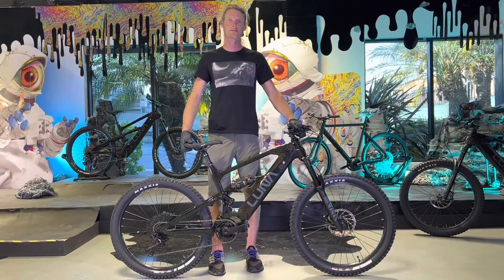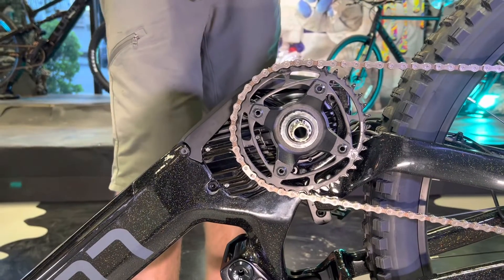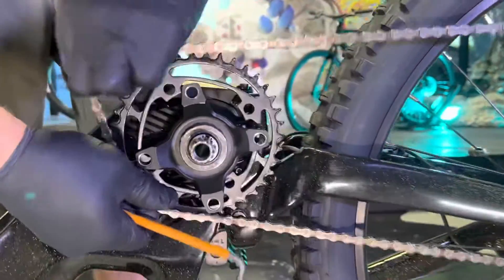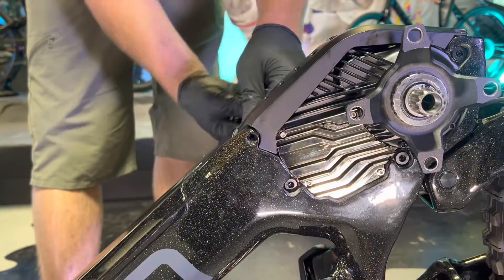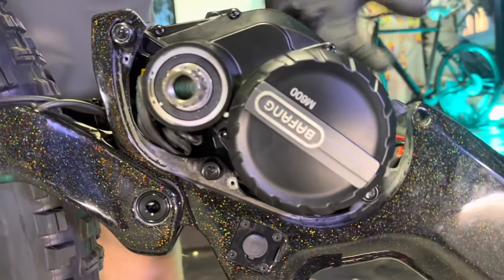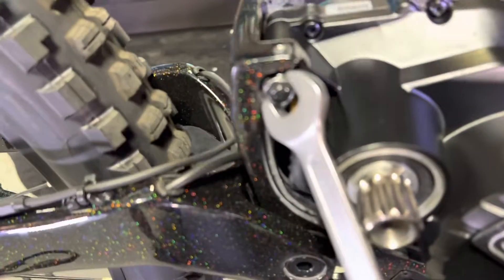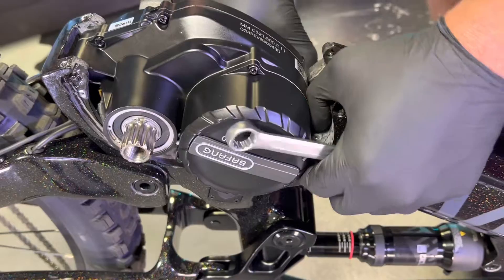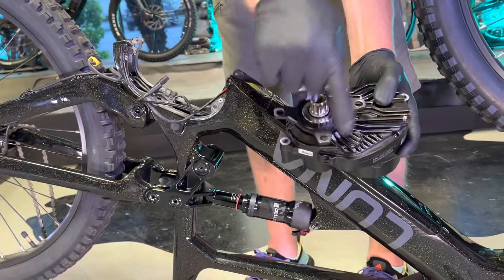How To Remove M600 Drive Luna X1 / X2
Today we show you how to remove your M600 motor